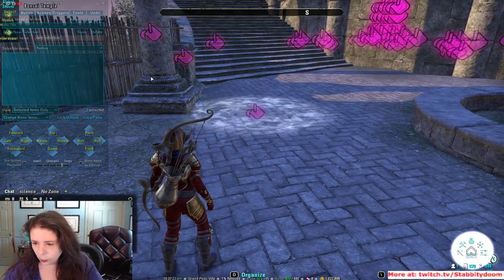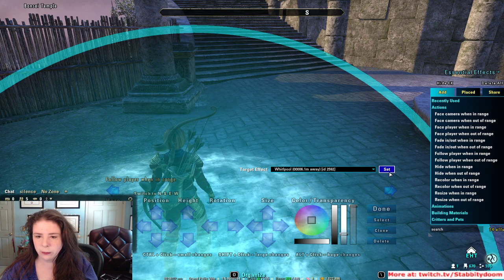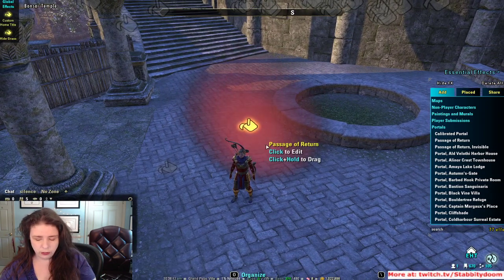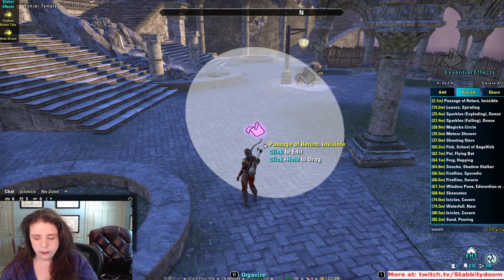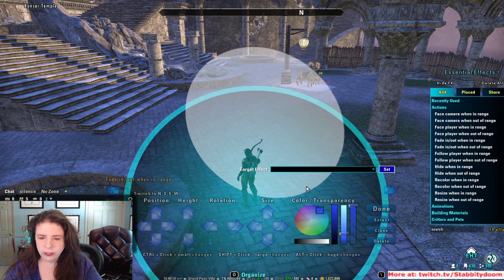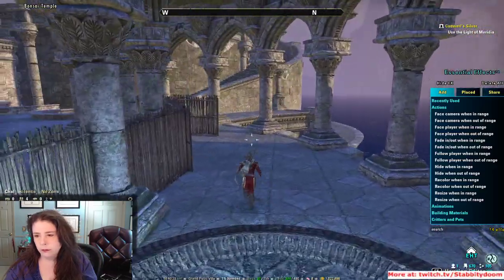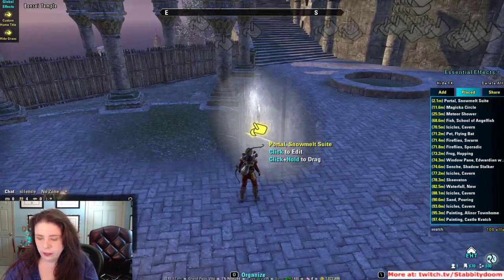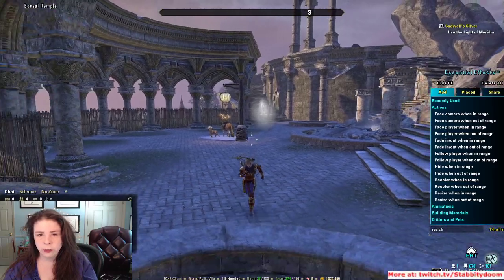Difference between animating and actions with fx